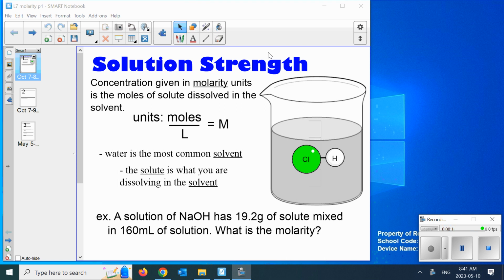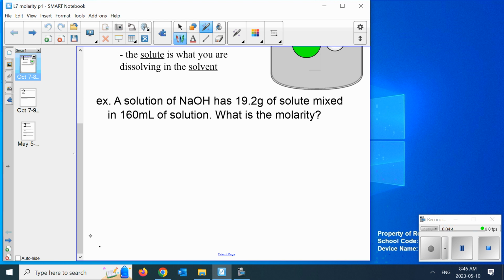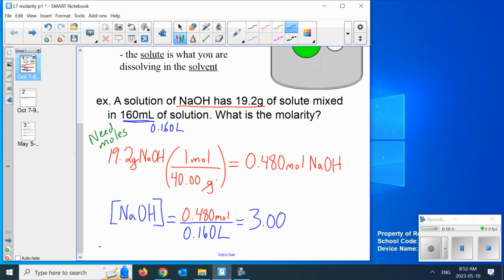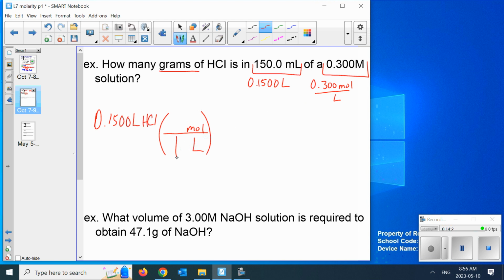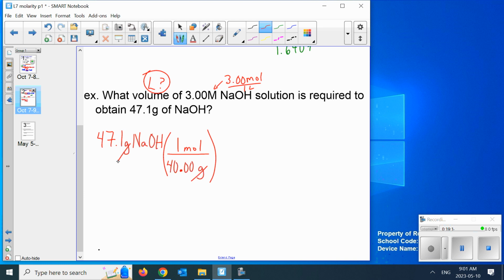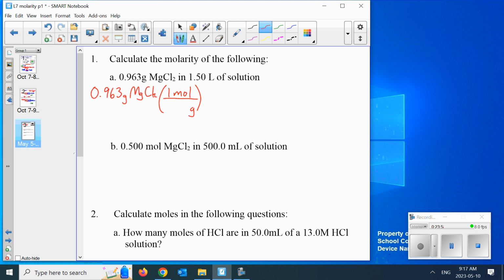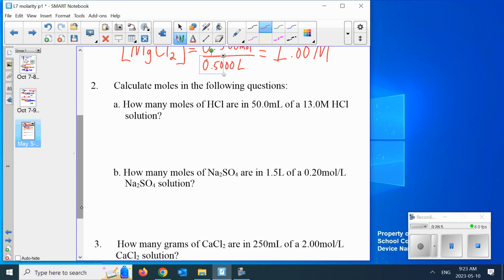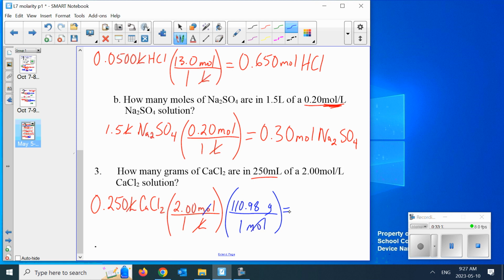Chemistry L7 molarity